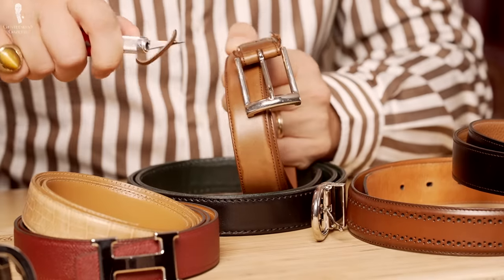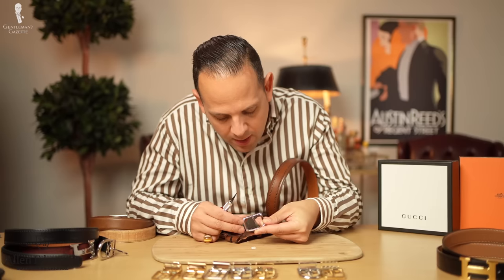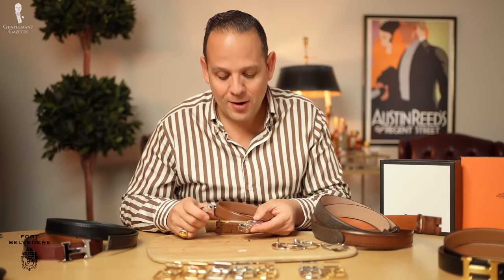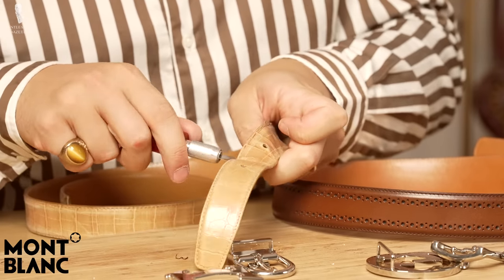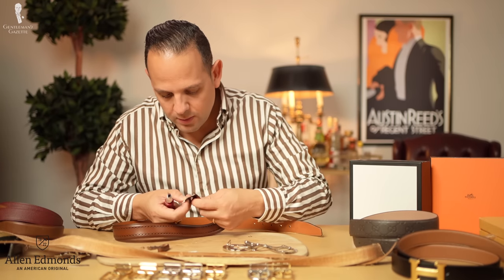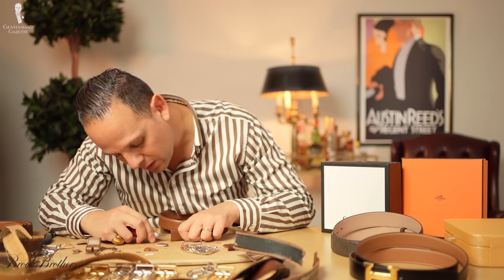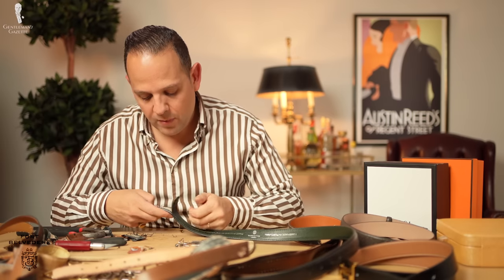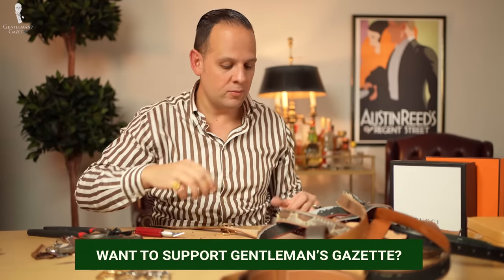Cutting Apart Belts (Hermes, Gucci, Brooks Brothers & More!)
Let's examine the construction techniques and materials used on $2,000 worth of belts from popular brands

GUIDES YOU DON'T WANT TO MISS:
→ Hermes “H” Belt: Is It Worth It?
→ Louis Vuitton Duffle Bag: Is It Worth It?
→ Cutting It Apart: What’s Inside a $285 Wallet?

VIDEO CREDITS:
→ Host: Sven Raphael Schneider

00:00 Cutting Apart Belts  Introduction

Here at the Gentleman’s Gazette, we’re all about classic and timeless, even with accessories. As any man would know, a great belt will help you look and feel good in the clothes you’re in. Therefore, quality is paramount! Today, we dissect popular brands to know what’s inside of them, how they stack up and find out which would be a good investment.

01:13 BUCKLES: Allen Edmonds
01:51 Gucci
02:28 Brooks Brothers
02:51 Fort Belvedere
03:40 Hermes

04:14 LEATHER BELTS: Montblanc
06:13 Allen Edmonds
08:35 Brooks Brothers
11:05 Hermes
15:11 Fort Belvedere
19:53 Gucci
21:28 A Brief Word on Leather Quality & Tanning